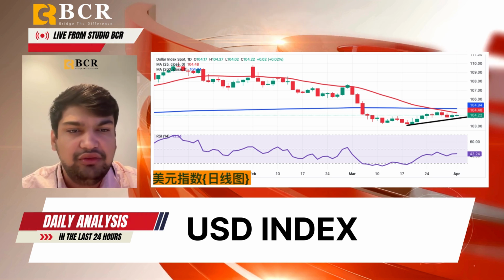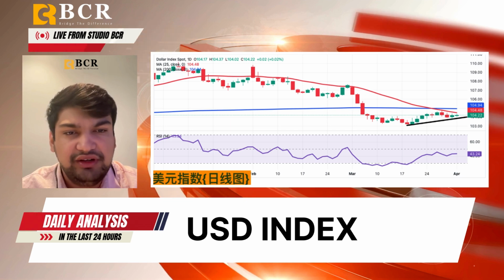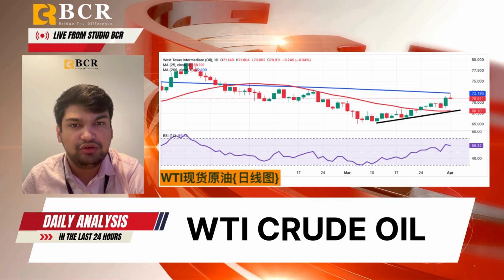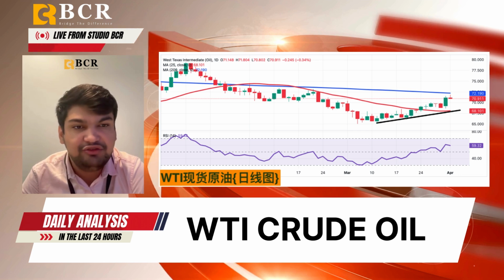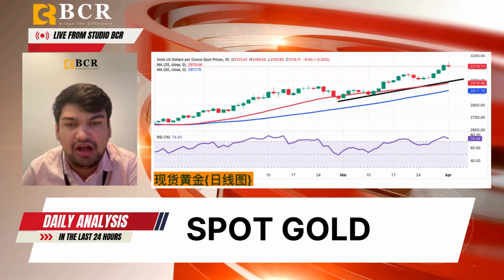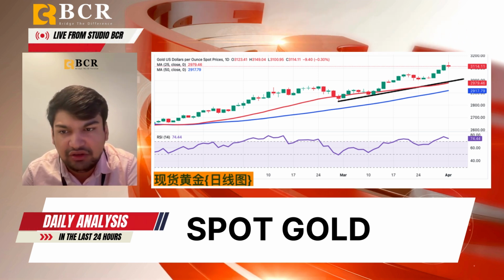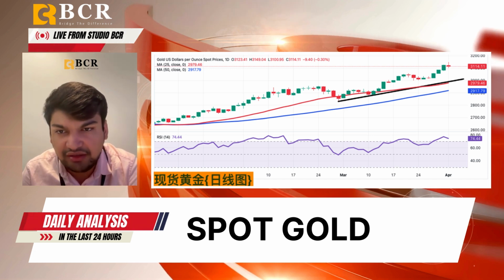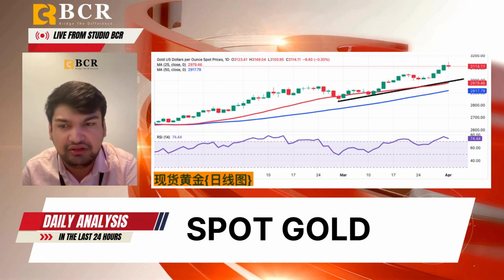Daily Market Analysis 2 Apr 2025